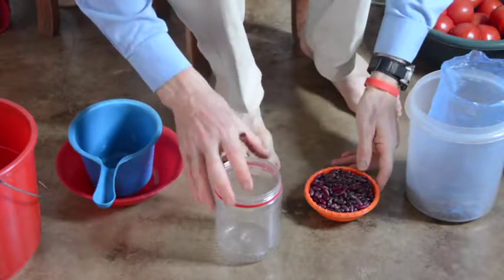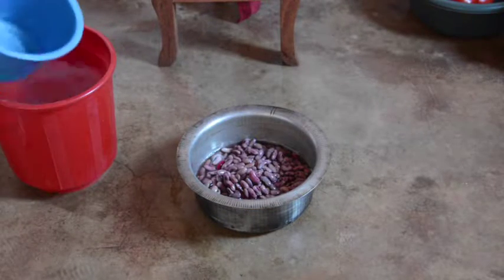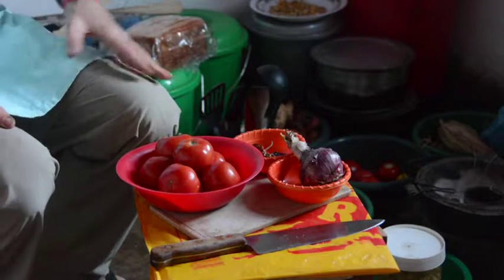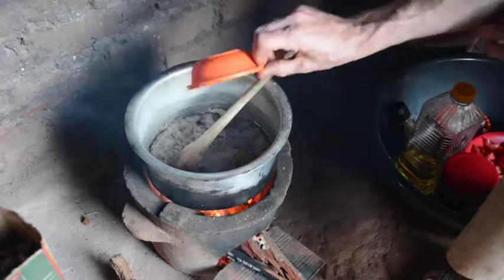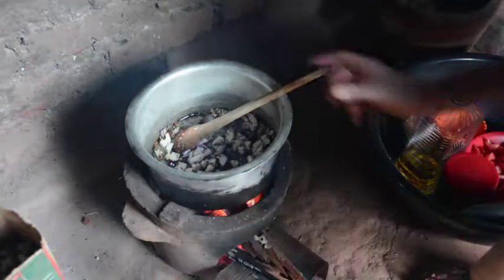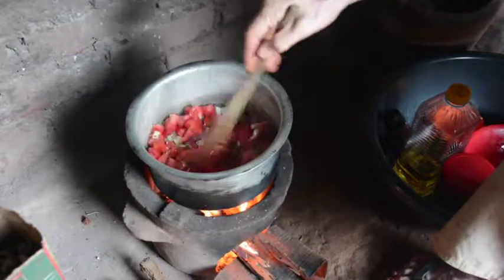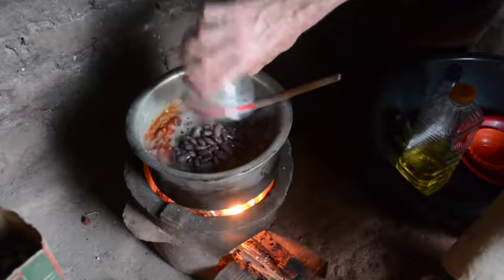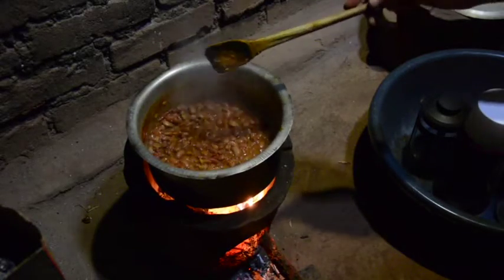Vegetarian Chili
How to make vegetarian chili in a Peace Corps kitchen.